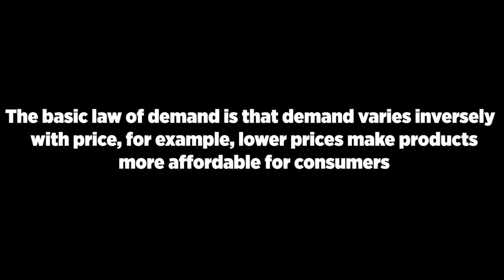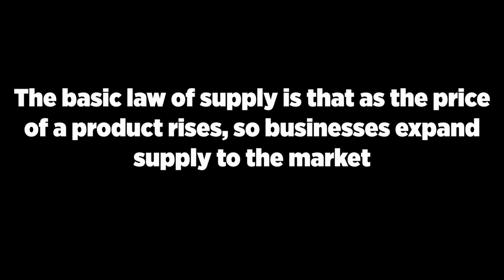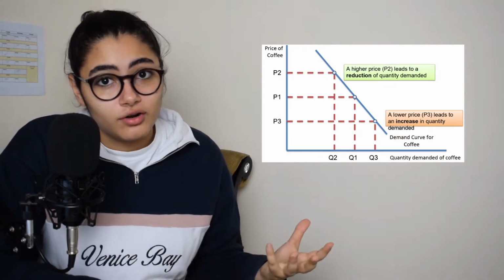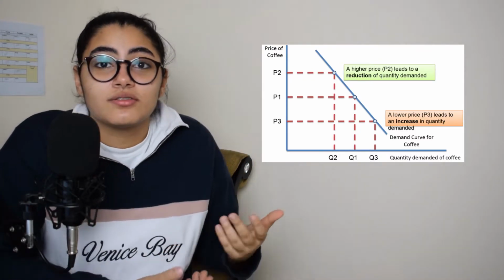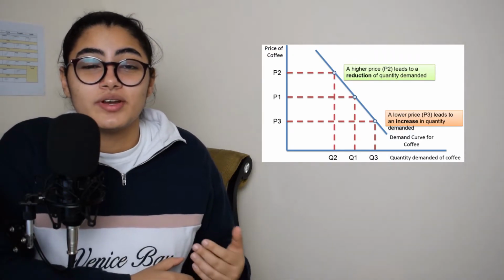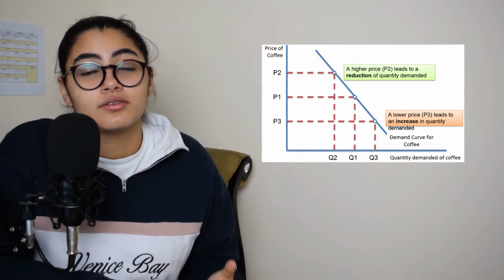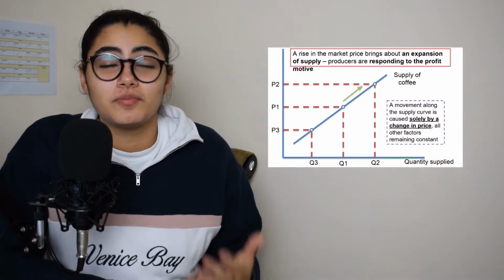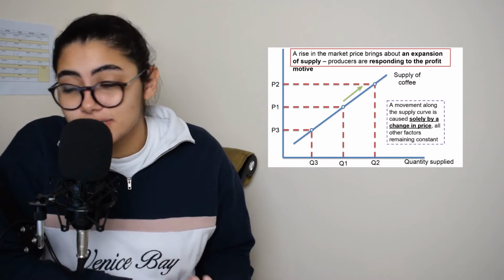Understanding Supply and Demand - The Business Blog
This is a quick and energetic video about Supply and Demand